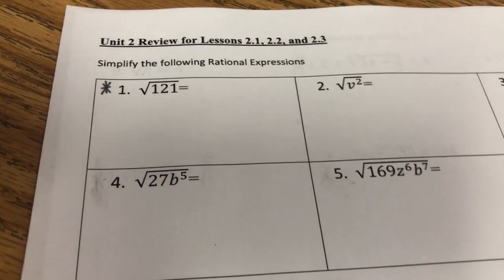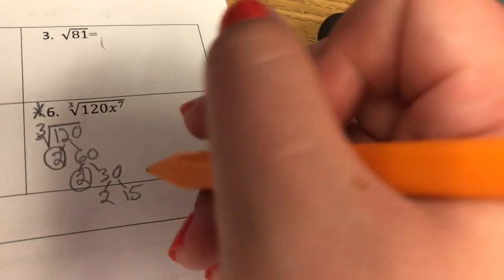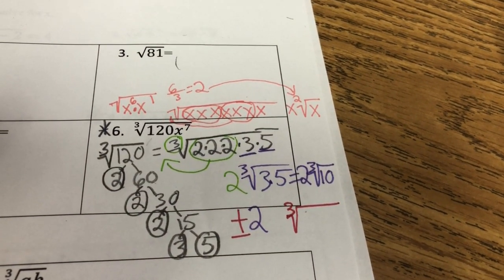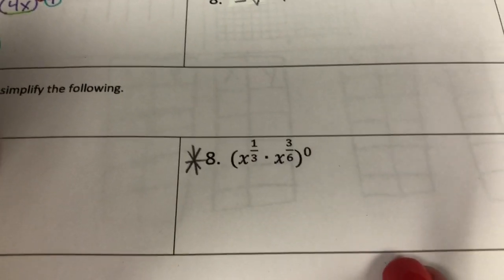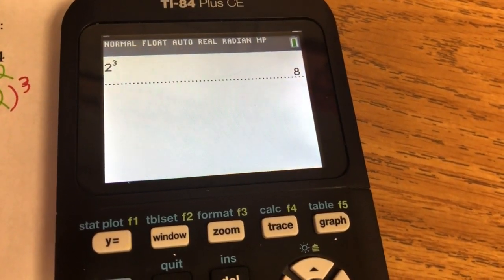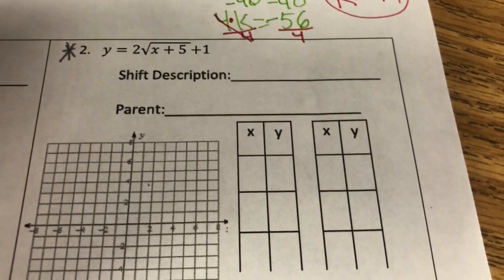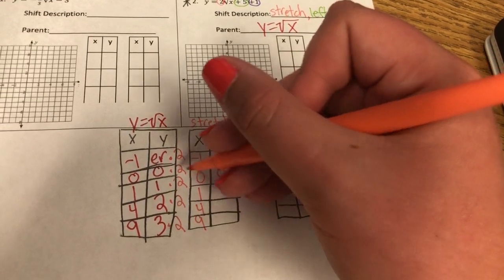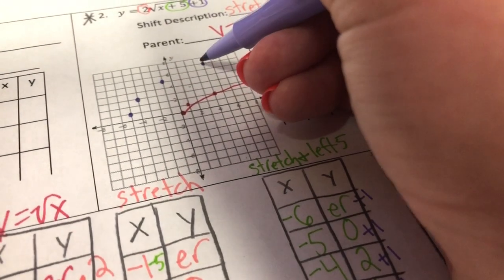Fall 20 Honors Math 2 Unit 2 Review